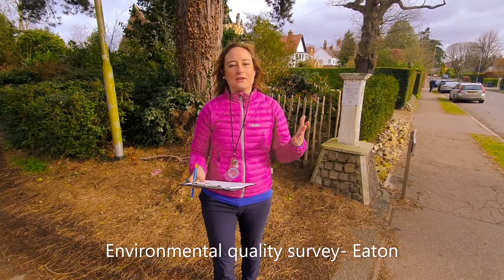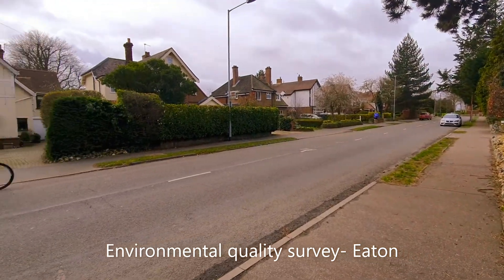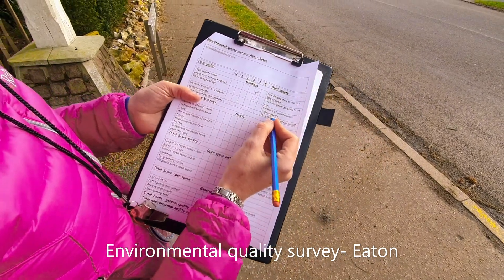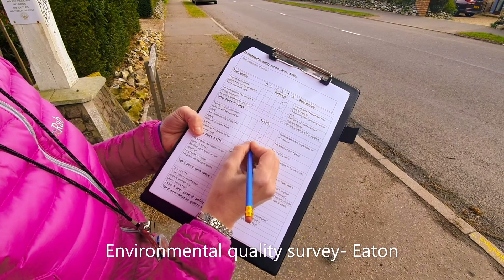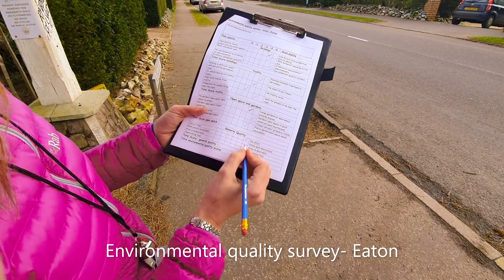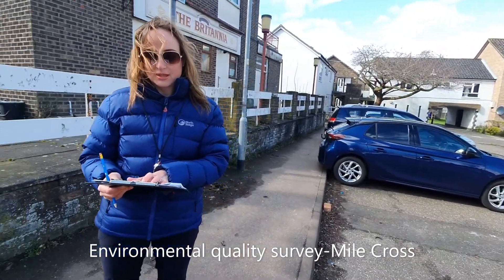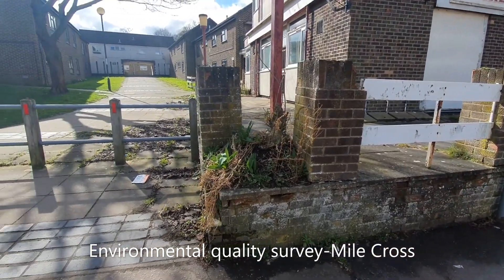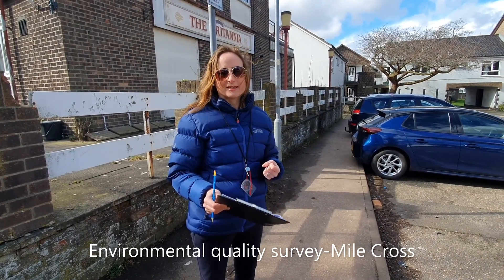Norwich urban comparison inequality fieldwork completing an environmental quality survey Teaching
The video takes students to both Eaton and Mile Cross in Norwich and shows them how to complete an environmental quality survey to compare both areas. A teaching resource and virtual fieldtrip.